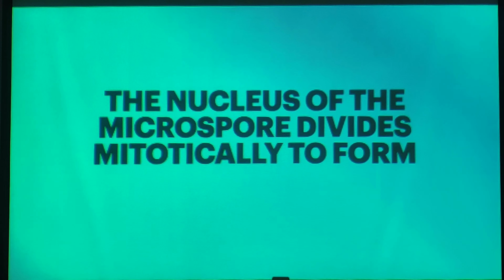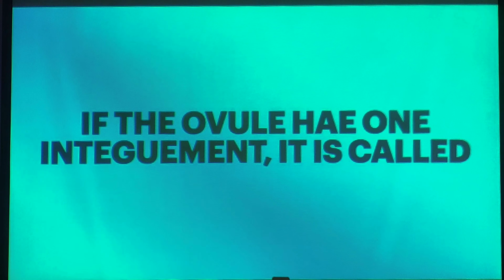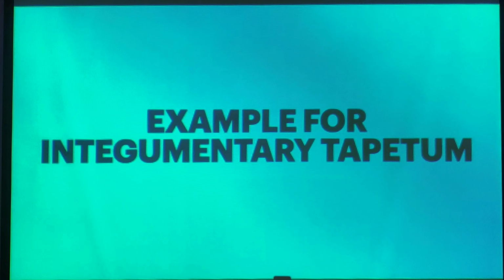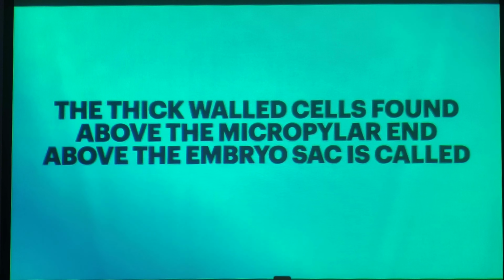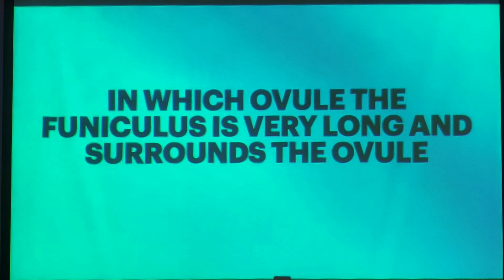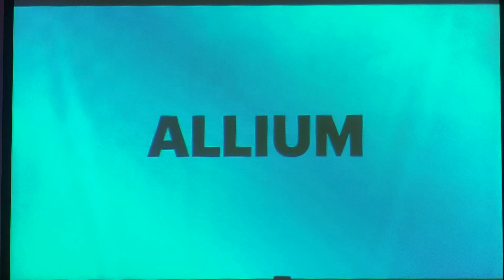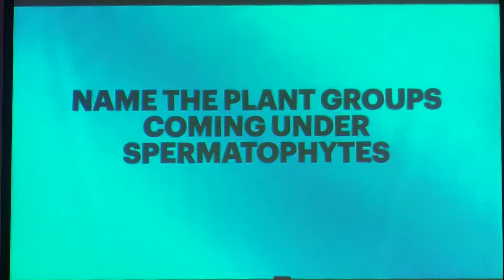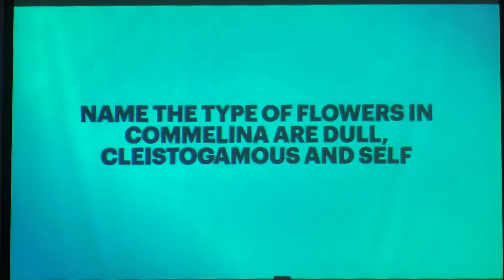12th bio botany lesson 1| one words (part 3) | quick revision | english medium | asexual and sexual